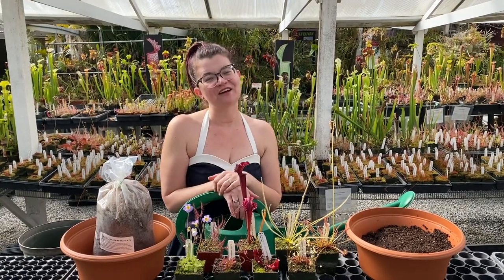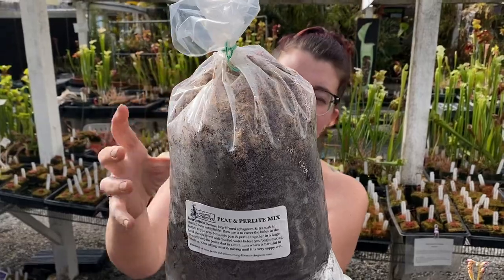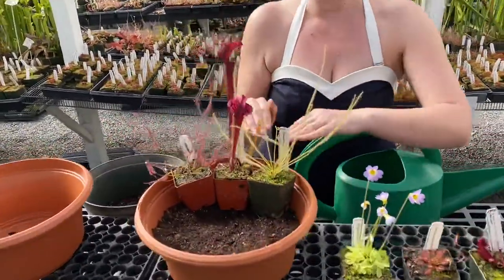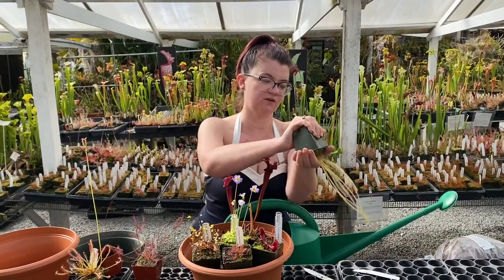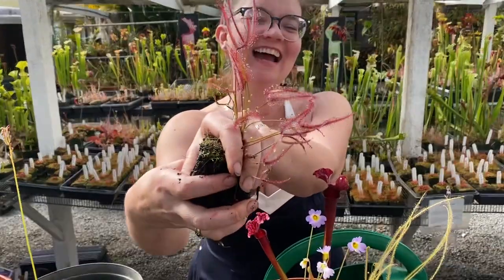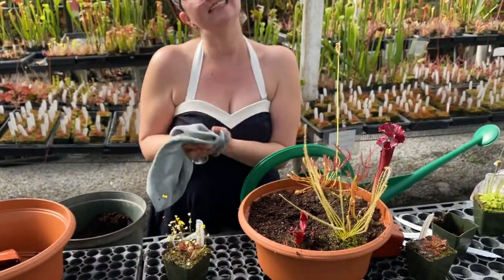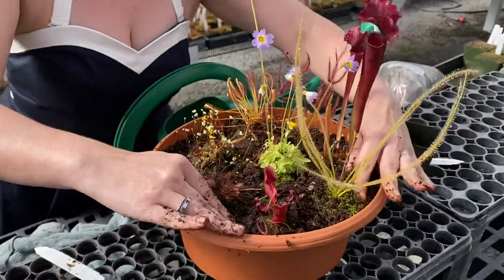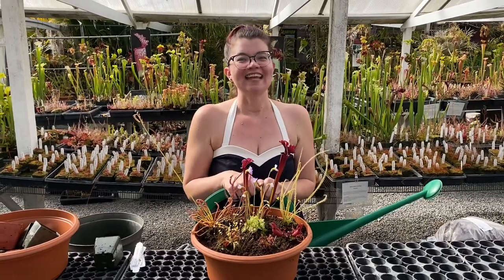Making a Carnivorous Plant Bog Garden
WE NOW HAVE AN UPDATED VERSION OF THIS VIDEO! GO CHECKOUT OUR NEWER VIDEO FOR UP TO DATE BOG KIT INFO. Learn how to put together a carnivorous plant bog garden with Daniela from California Carnivores!  Mix and match Sarracenia, Venus flytraps and Sundews to make a stunning visual centerpiece of plants with bite!